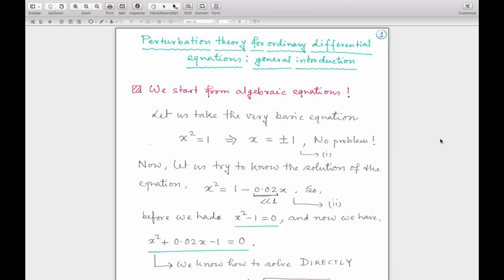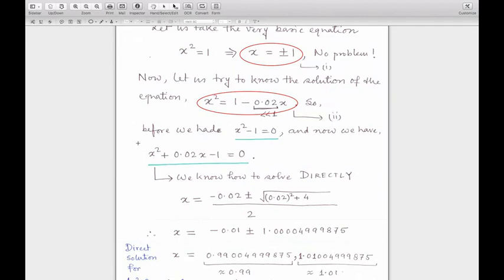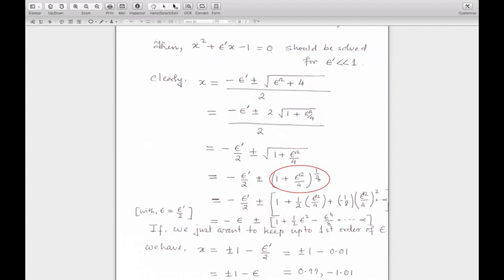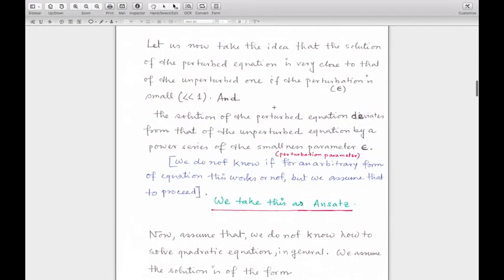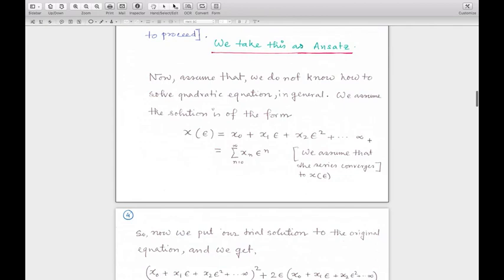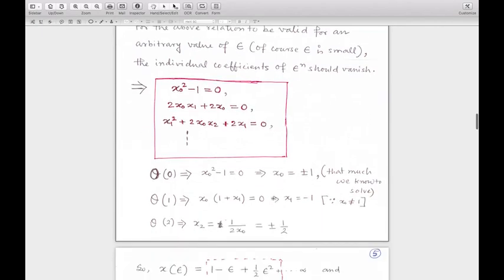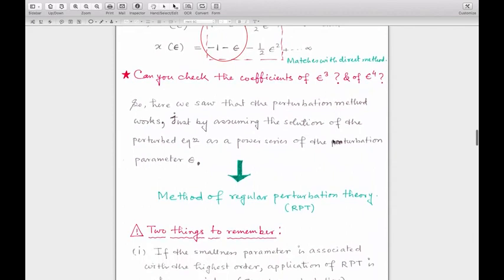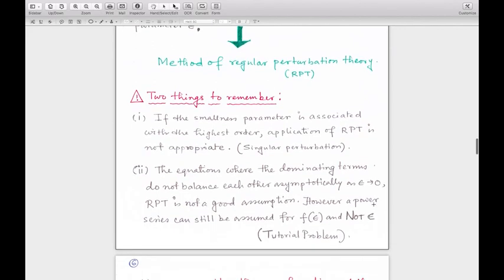19 1 Perturbation Theory for Algebric Equation, Regular Perturbation Theory